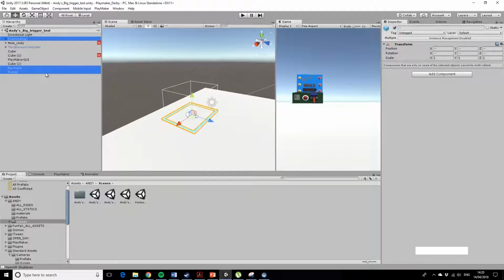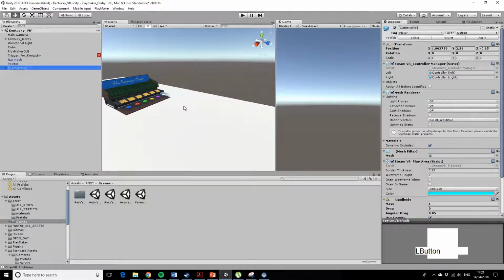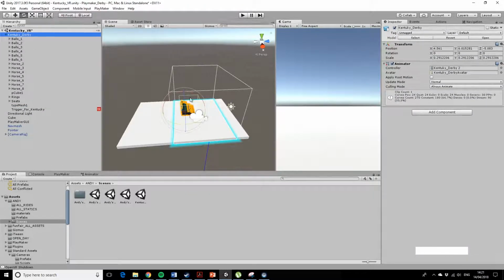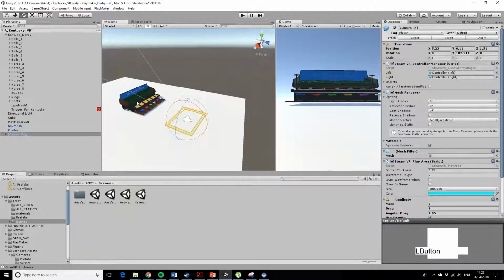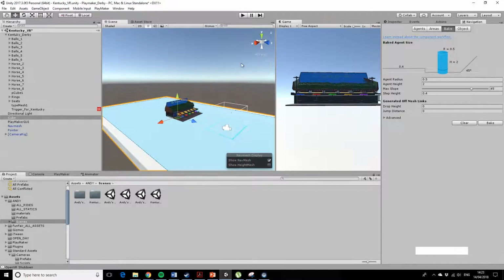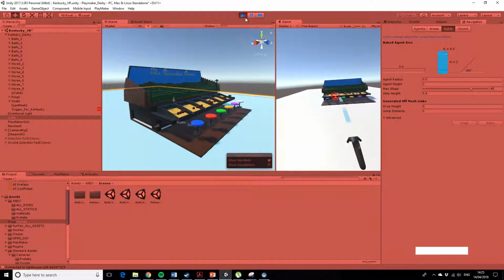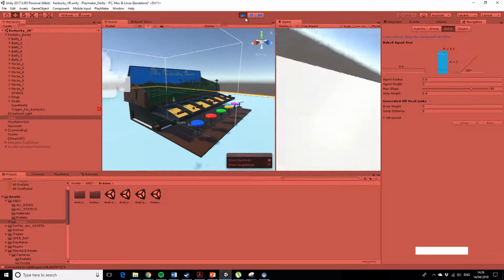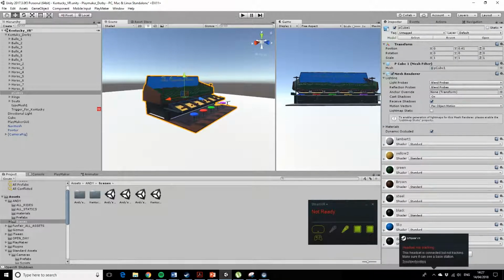Unity Playmaker 3: VR triggers & Teleporting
Teleporting and triggering animations within VR (HTC VIVE) from Playmaker.
For correct (and quickest)implementation of the Steam VR parabola system, please see the video HERE: